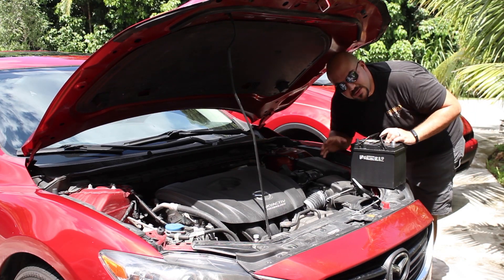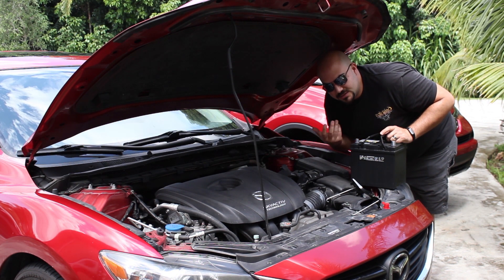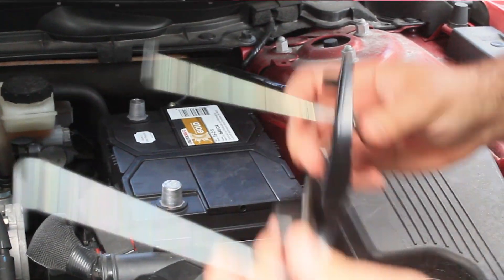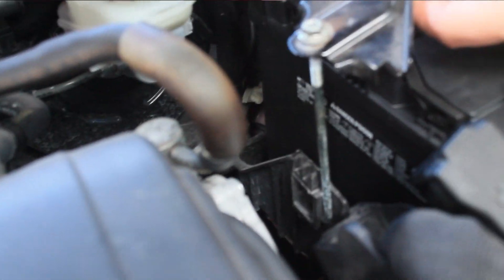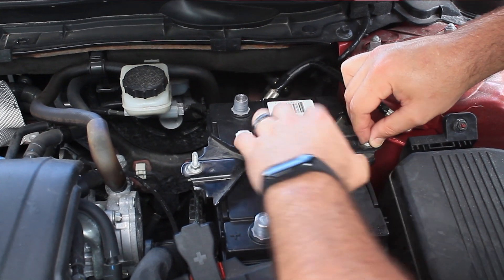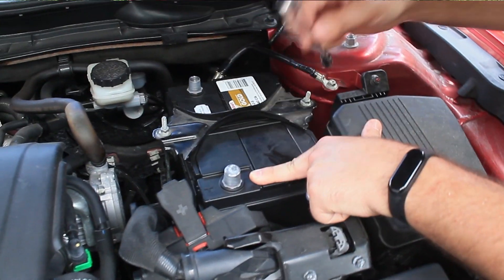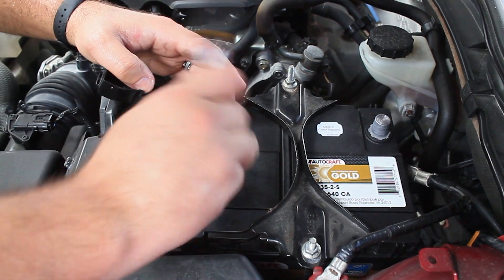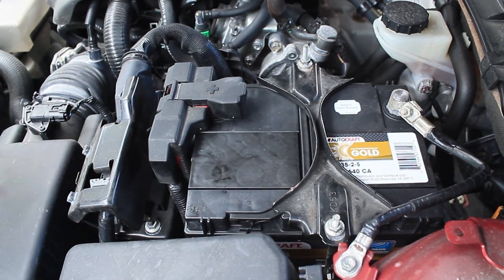Changing Your Car's Battery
Today at JAG's garage we keep our daily driver going with a fresh Battery